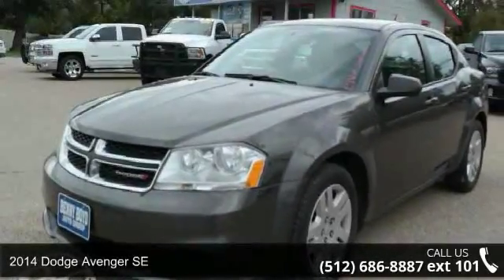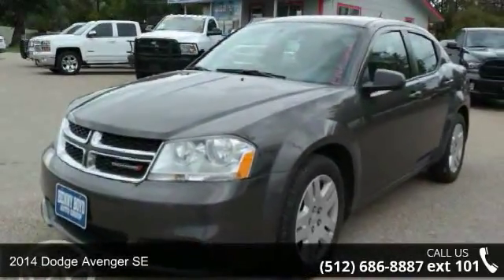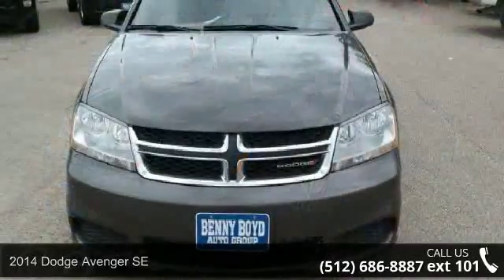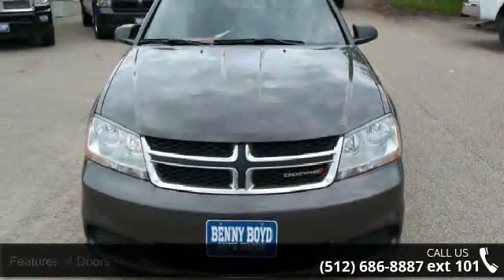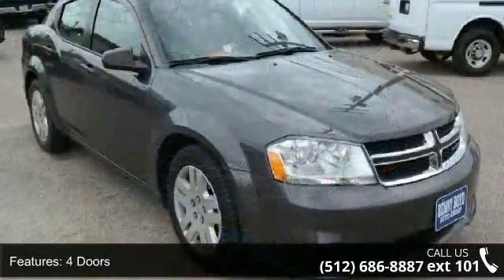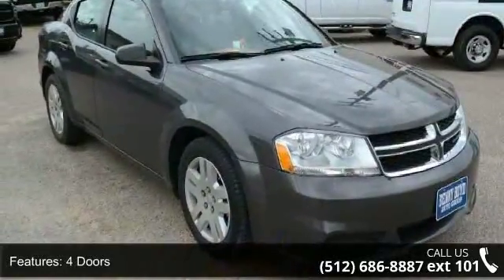2014 Dodge Avenger SE - Benny Boyd Liberty Hill - Liberty...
This 2014 Avenger is priced below to NADA Values and is ready to sell. Contact the Internet Manager to capture more information on this Avenger. Stop by and become part of the Benny Boyd Family. Call Today!! CALL AND ASK ABOUT OUR DELIVERY PROGRAM!